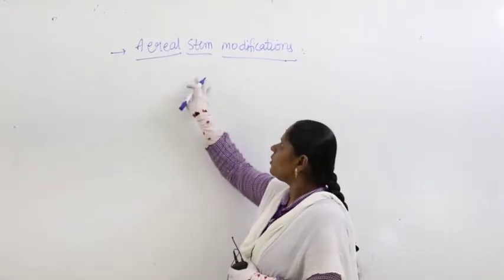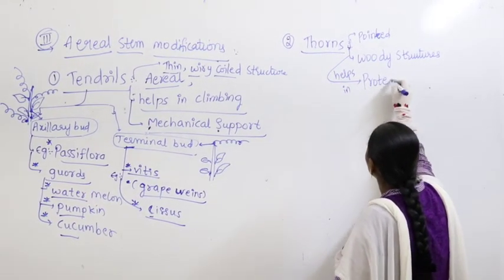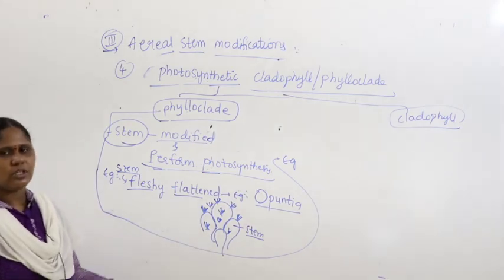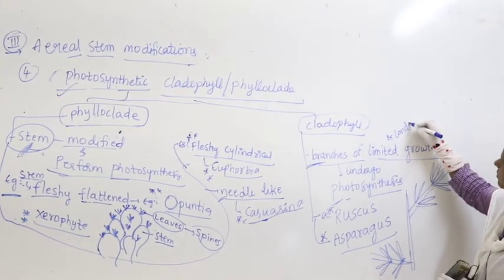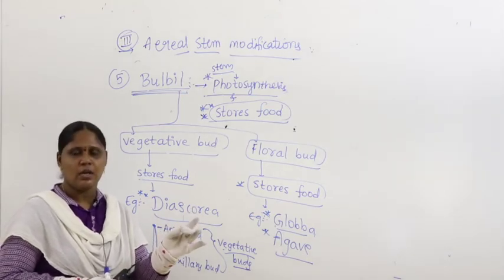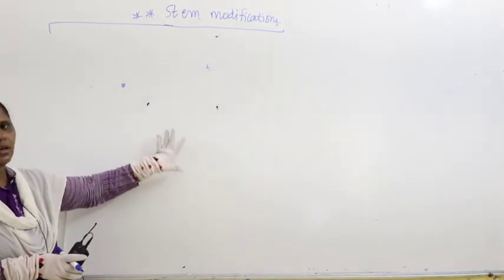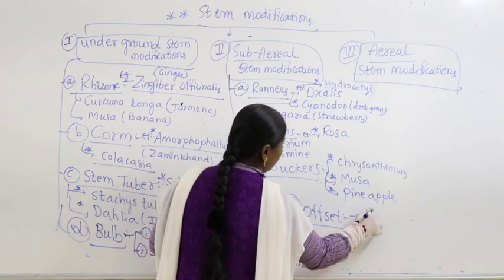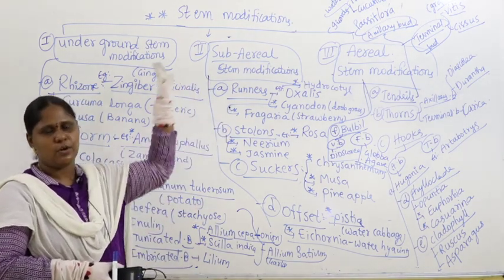NSR IMPULSE VIDEO CLASS#jr botany#L12